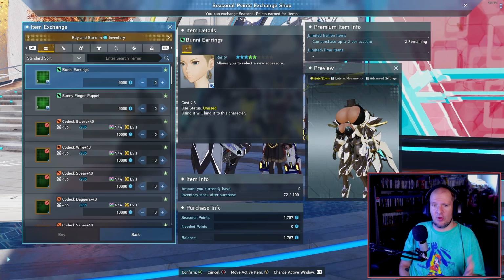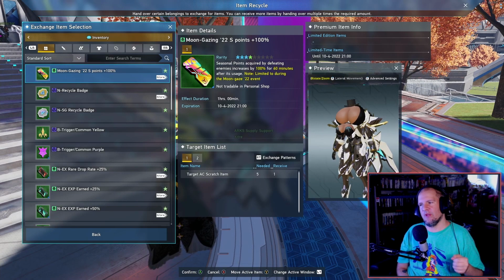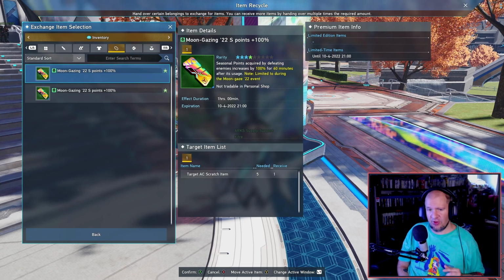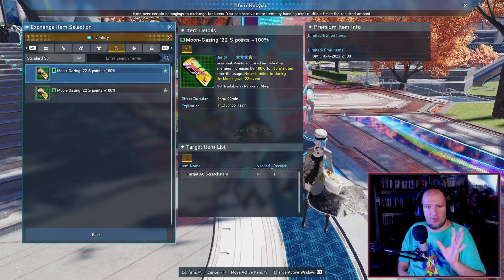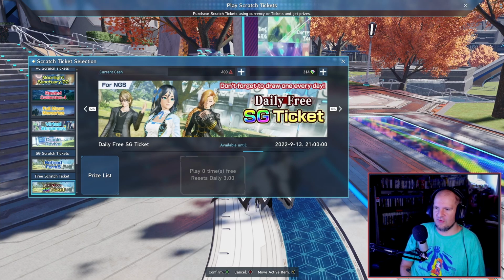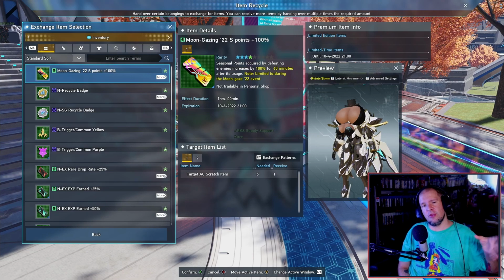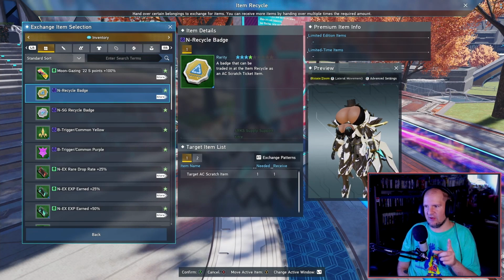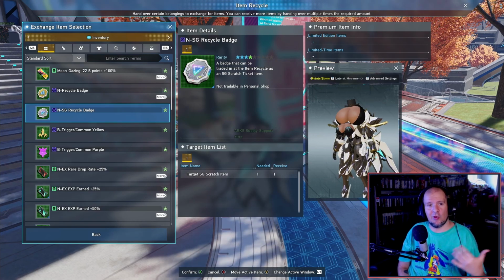Farm Seasonal Points Fast In PSO2 NGS! | PSO2NGS Guide - Moon Gazing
Back again with a farming tip for PSO2NGS and this time it about how to start faming seasonal points in PSO2 NGS and how to do it fast. So in this guide you will become a pro at farming the Moon Gazing in PSO2 New Genesis.